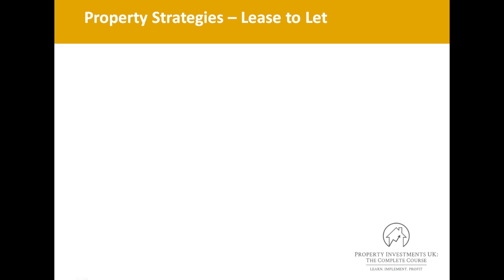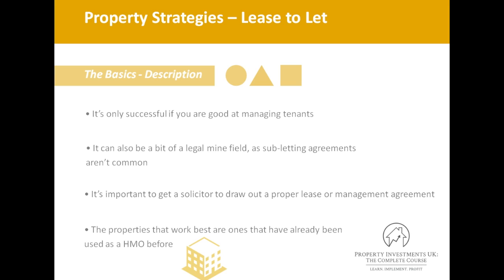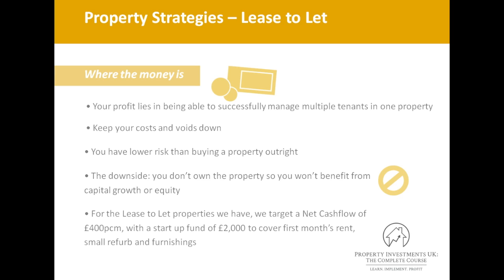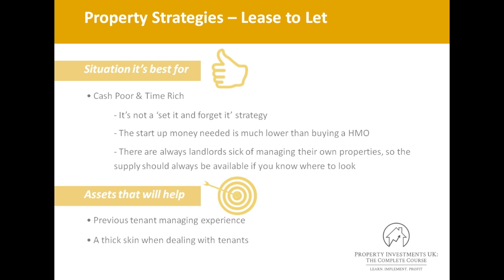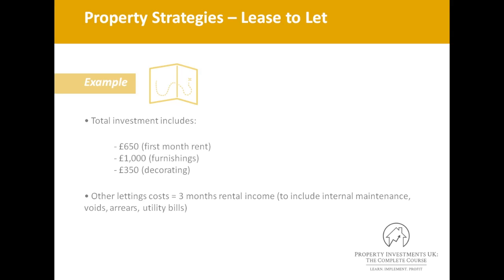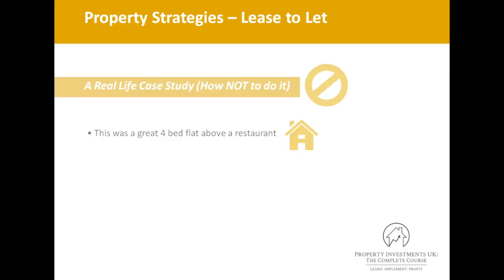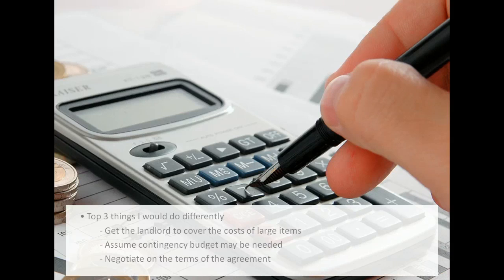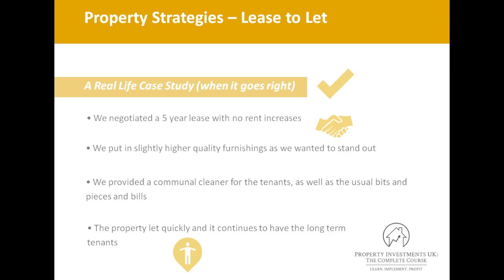Earn A Higher Income Than Your Boss With Lease To Let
Not all property strategies require large starting capital to simply get started.

In fact some strategies have low costs but give high cashflow and monthly income.

Lease to Let (or rent to rent as it's often known) is one such strategy.

It's certainly not a pension plan investment strategy and it does require work, so not something that is suitable if your time poor, but if you want to get started in property without the deep pockets for deposits, you've got a love for dealing with people and your starting with time on your side,  this can be a great and a lucrative strategy

In today's video we look at :

... The pitfalls and upsides of the Lease to Let Strategy - and how it works

... Where you can make the money by being the property manager

... Is this strategy right for you, your personality and your situation

... & real-life case studies on how leasing HMO's and dealing Multiple Tenants in a Lease to Let strategy actually works in the real world

For the full article take a look at -

For further information on Property Investments UK & help on building your property portfolio please visit -